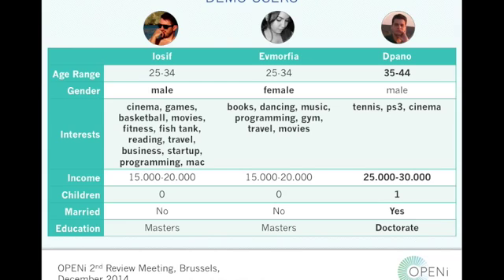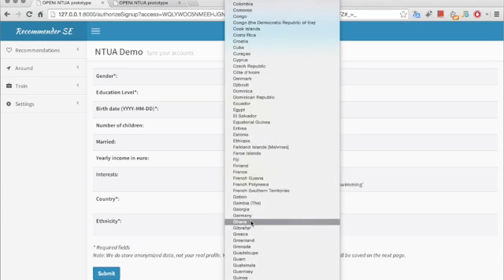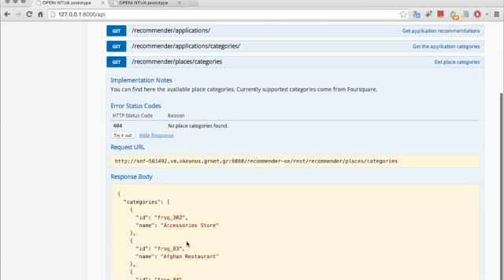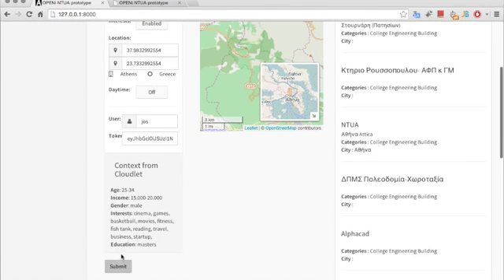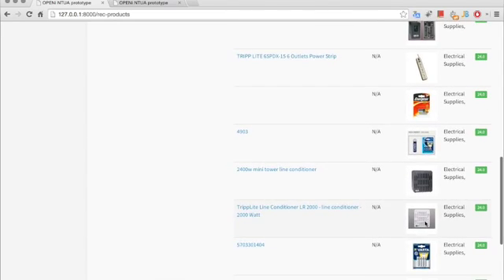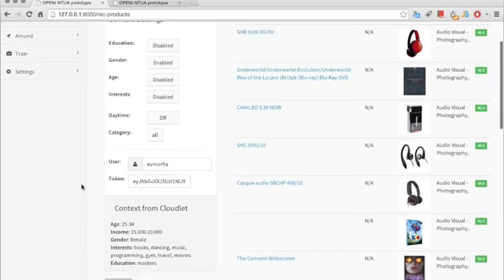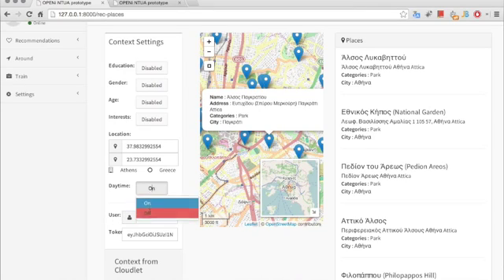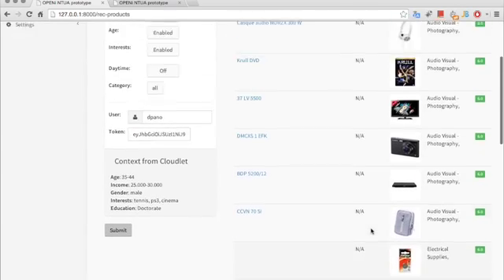OPENi Recommender SE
Presentation of the OPENi Recommender Service Enabler which provides personalized recommendations for places, products and mobile applications to users of the OPENi Cloudlets. The video was presented during the 2nd project review.